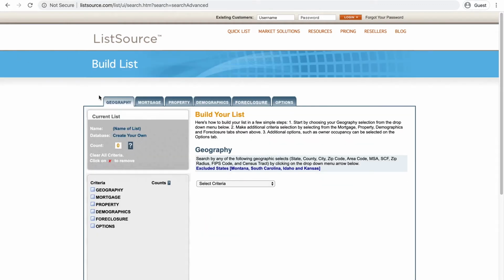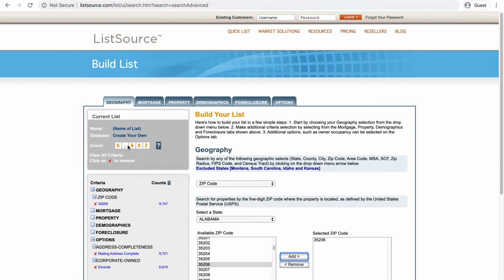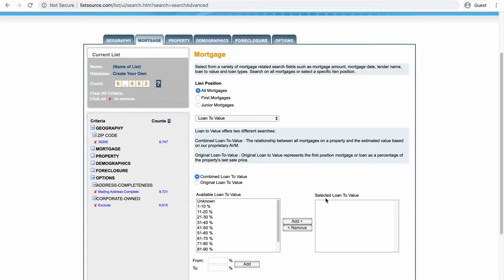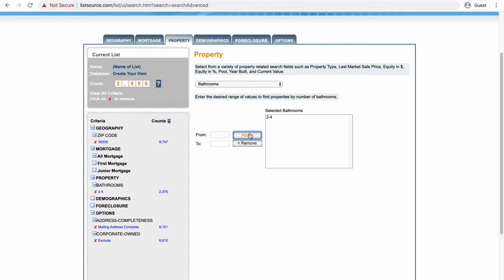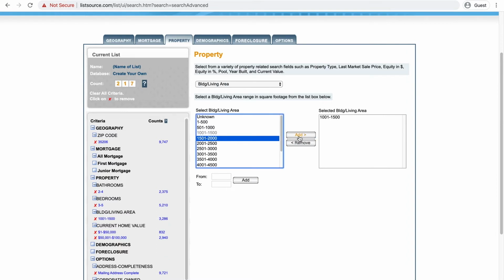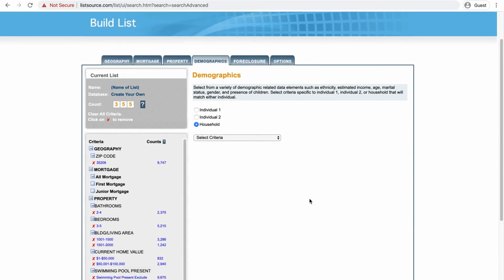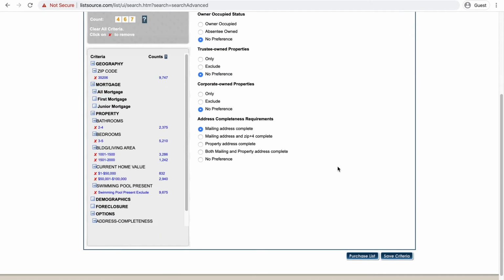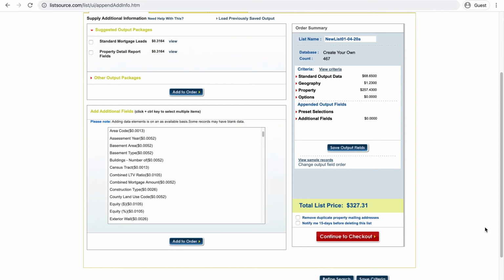Listsource to Get Real Estate Deals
I show how I use listsource to get lists of property owners that I can buy real estate at a discount from.  This shows you how to filter the listsource list so you can target the properties you really want.  I also list several alternatives to listsource.  Get amazing real estate deals in a hot market using listsource as your secret weapon.